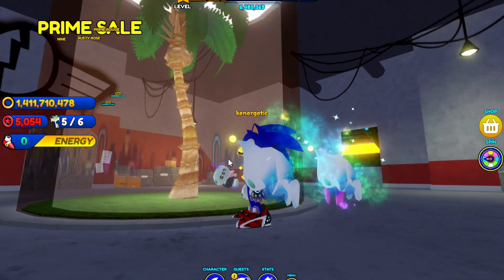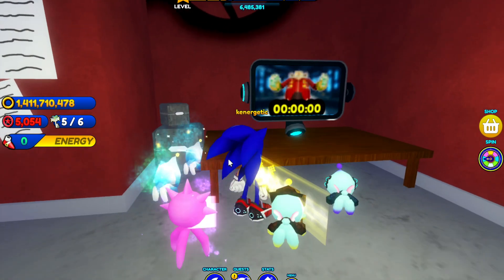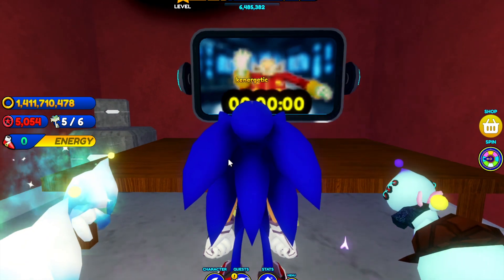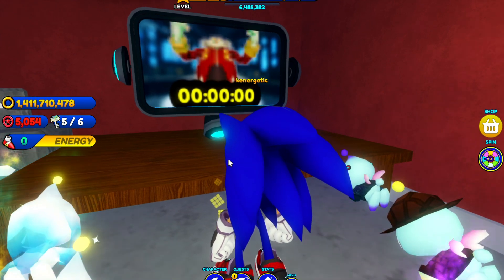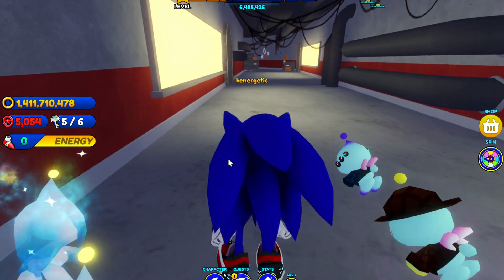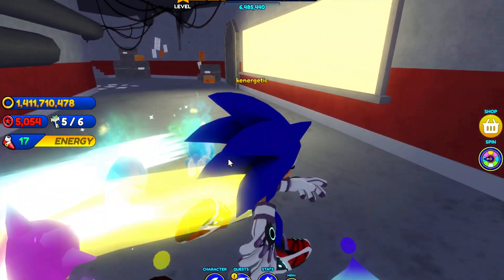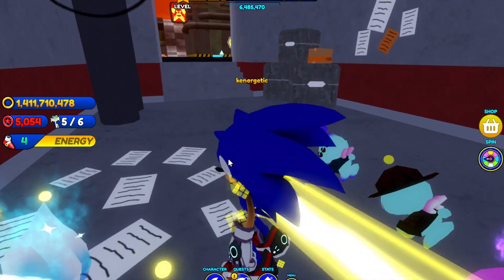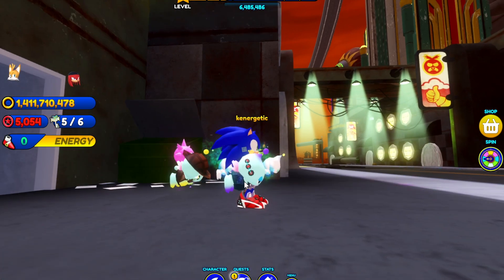How To Find the Secret Rebel Base In New Yoke City (Sonic Speed Simulator) - Sonic Prime Event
Tutorial video on where to find the Secret Underground Rebel Basement location in New Yoke City!

I recorded this yesterday when the update launched. Hope you guys find this helpful!

Sonic Speed Simulator is a game on Roblox.